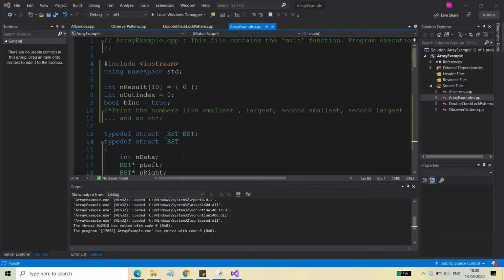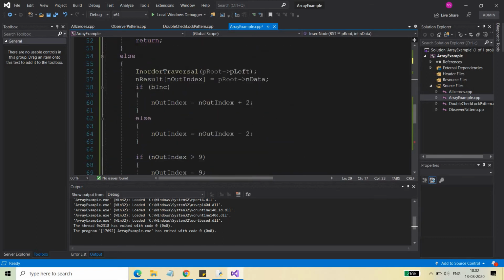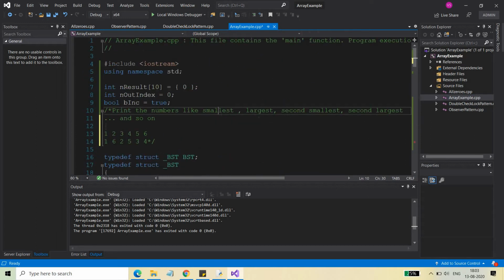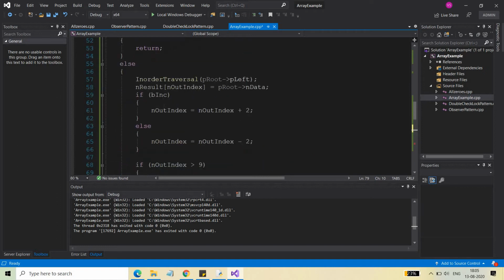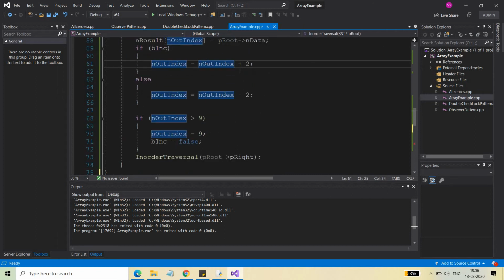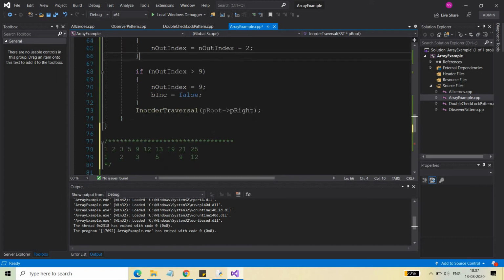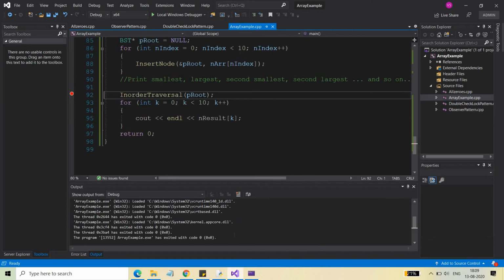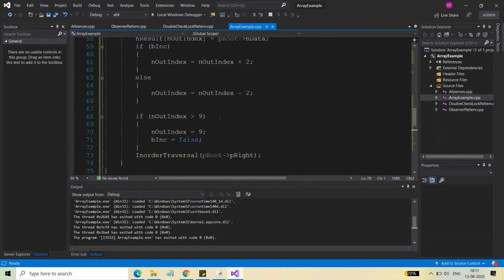Smallest and Largest alternate sorting for BST elements || English || Vikash Shakya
rearrange an array in maximum minimum form in c,
rearrange an array in order -- smallest, largest, 2nd smallest, 2nd largest,
sort array from smallest to largest java,
meandering array hackerrank,
rearrange array alternately leetcode,
sort array from smallest to largest javascript,
meandering array hackerrank solution,
sort array from smallest to largest c++,
order statistics in Binary Search Tree